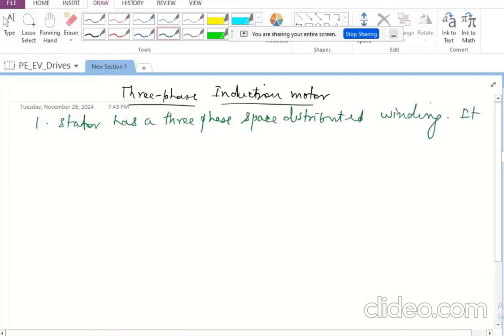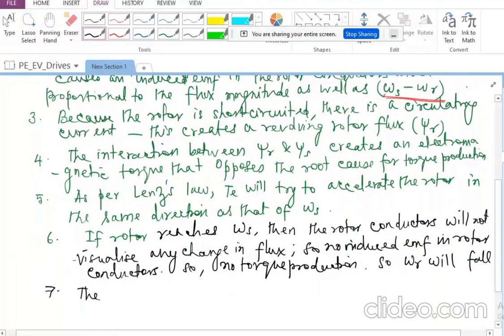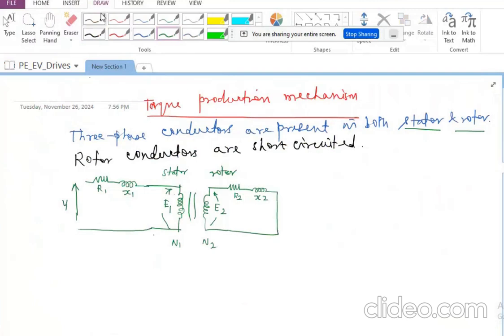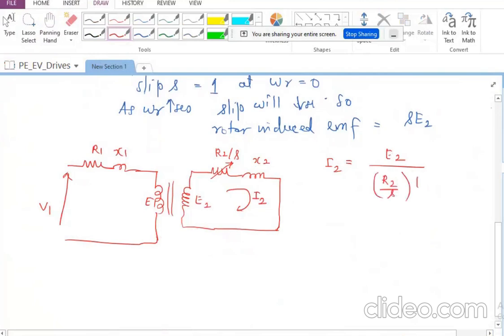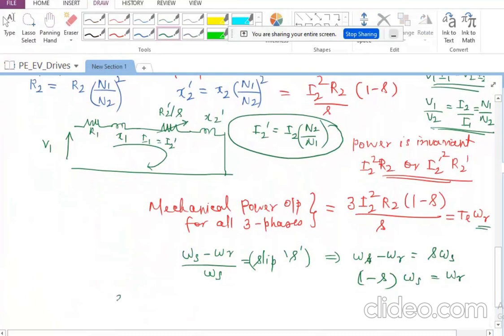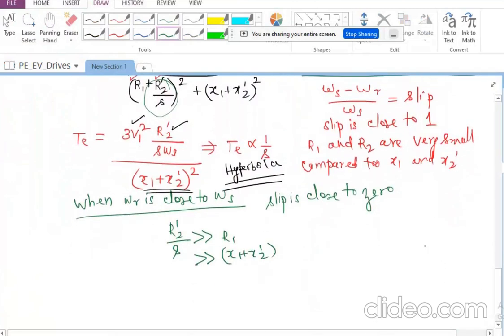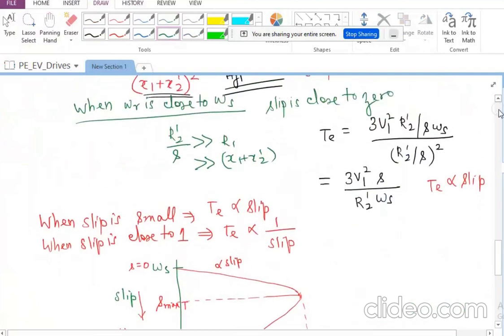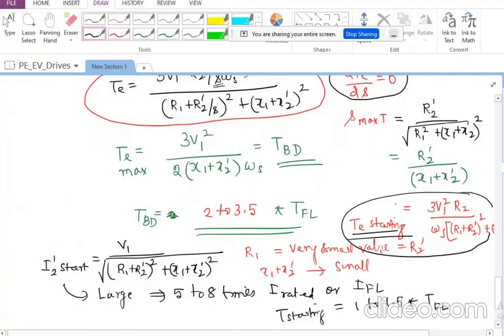Lecture 20 of Power Electronics and EV Drives course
This lecture deals with the principle of operation of induction motor, its torque expression and torque-speed characteristics.

By the way, I taught at the Department of Electrical Engineering Indian Institute of Technology Delhi over 2 decades. Currently, I am with the Department of Electrical and Computer Engineering, Mahindra University Hyderabad.